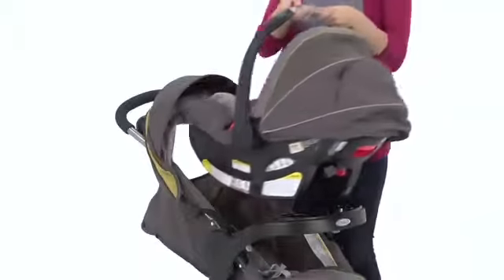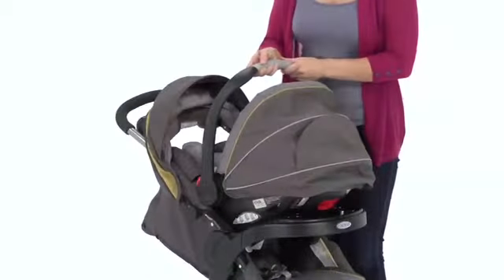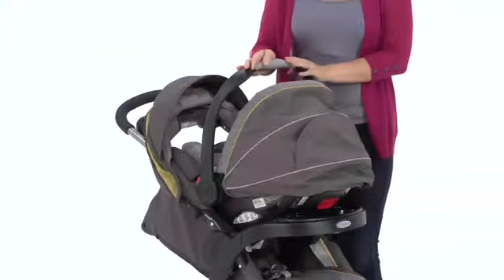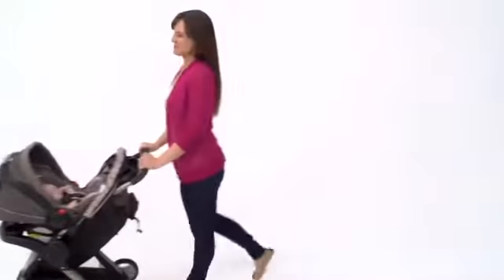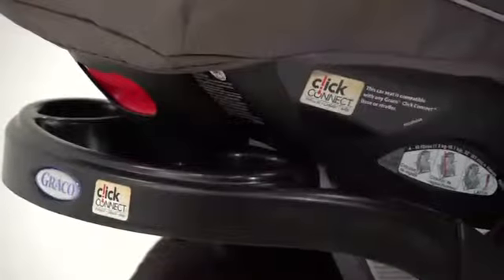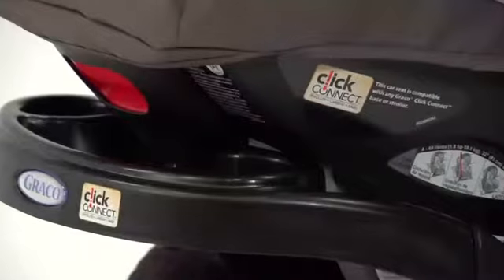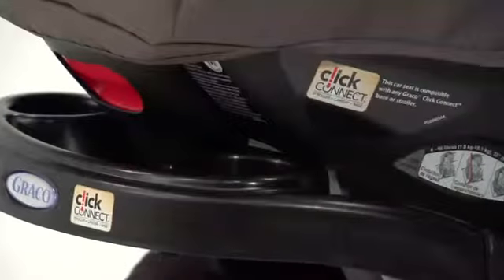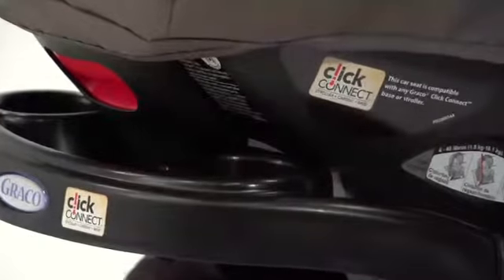Modes™ Sport Click Connect™ Stroller, Rockweave™ Graco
The Graco Modes Sport Click Connect is a sporty 3-wheel lifestyle stroller that truly grows with your child from infant to toddler.